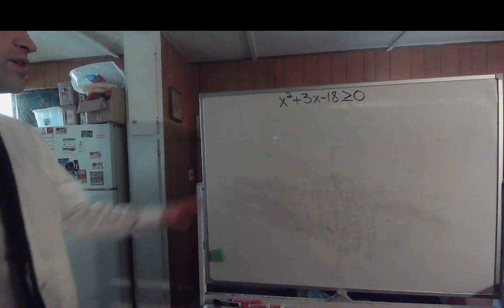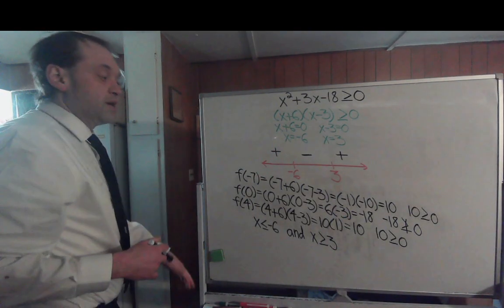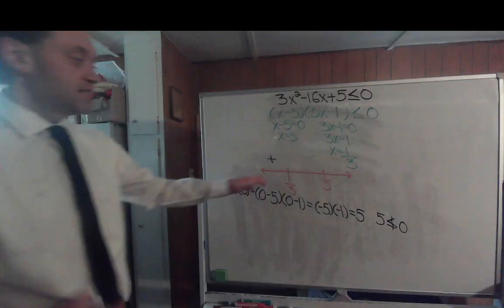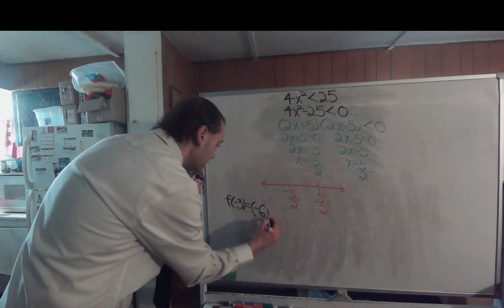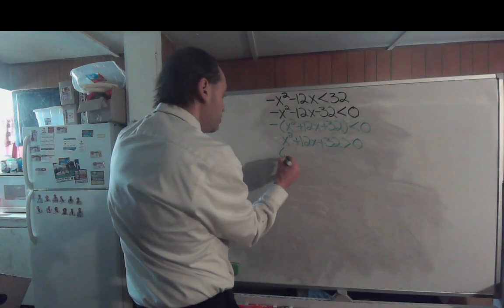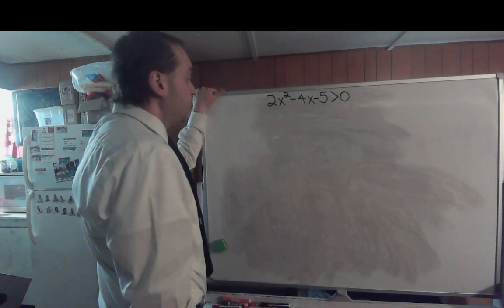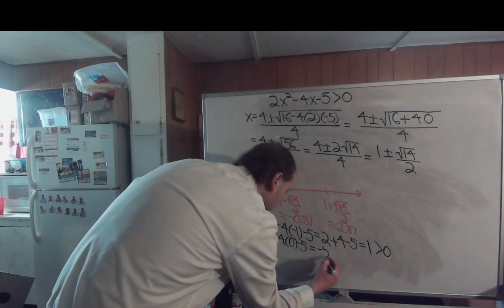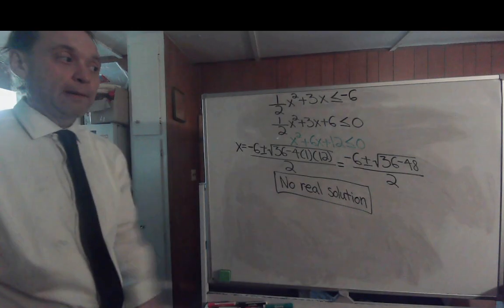Solving Quadratic Inequalities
Using equality methods to solve quadratic inequalities.
The right side of the inequality side should always equal zero, and the coefficient of the quadratic term should always be a positive number.
Start by pretending the expression is equal to 0, find your factors, then make a number line, test to the left of the smaller number, in between the smaller and bigger number, and to the right of the bigger number.
Introducing Interval Notation for solution sets.